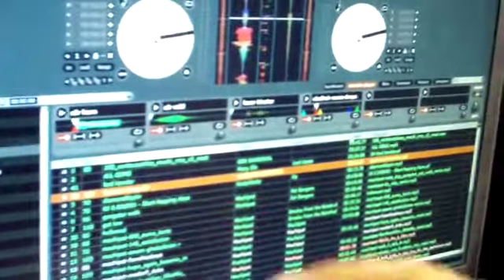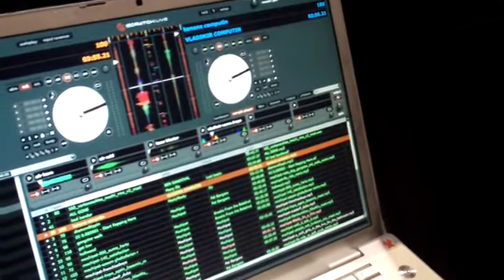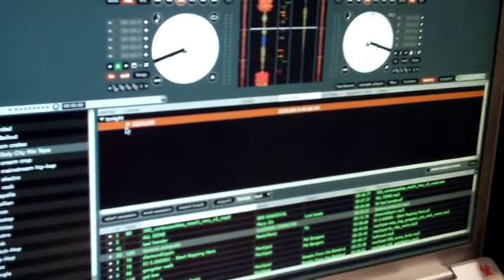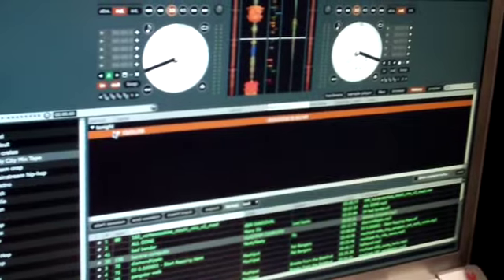NAMM 2009 **NEW** Scratch Live v1.9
[866-PRO-MIXX] DJ Ty is at the 2009 NAMM Show in Anaheim and caught up with Sam from Serato Research how gave us an overview of SSL v1.9. 1.9 will be available Sunday, January 18th